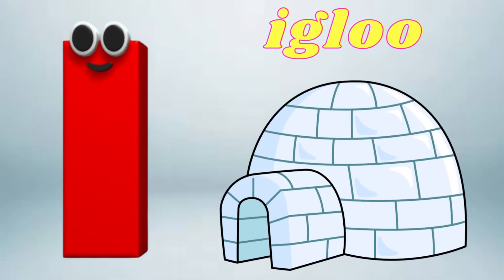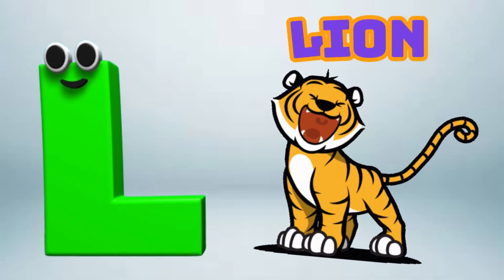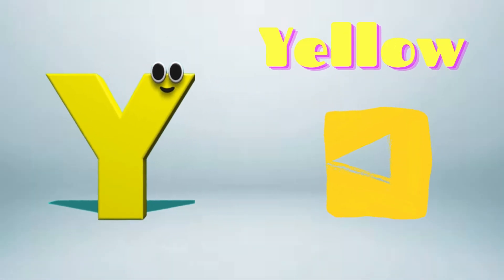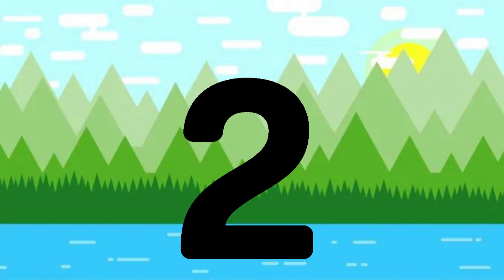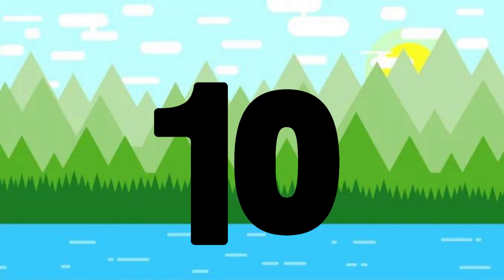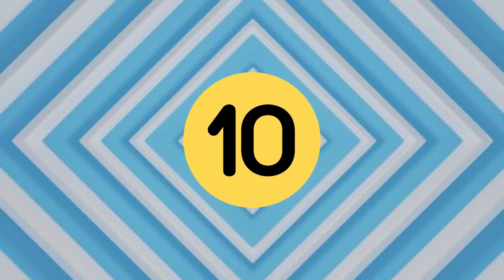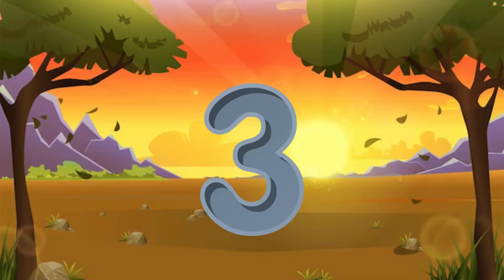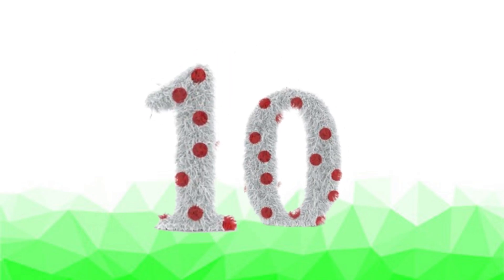A for Apple / Nursery rhymes / Phonics Song for Toddlers / ABC Song